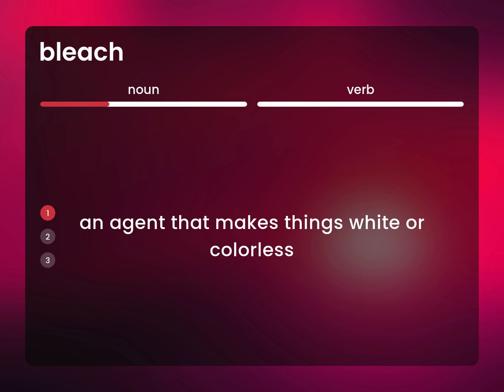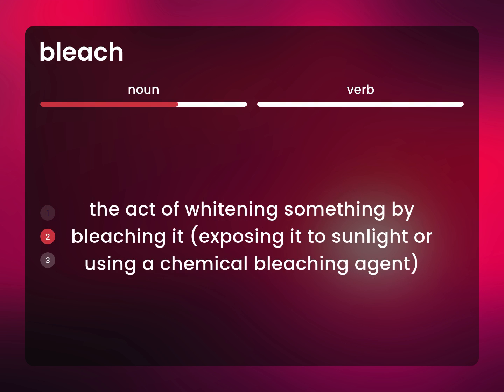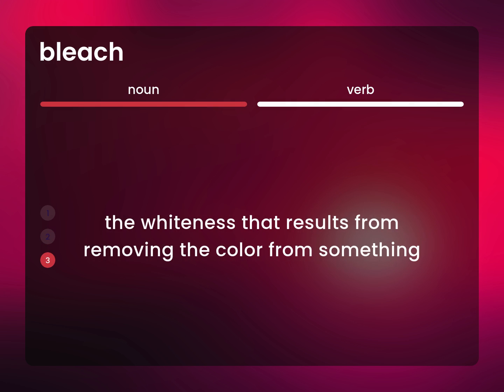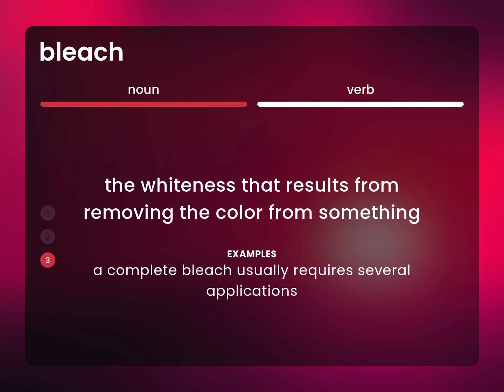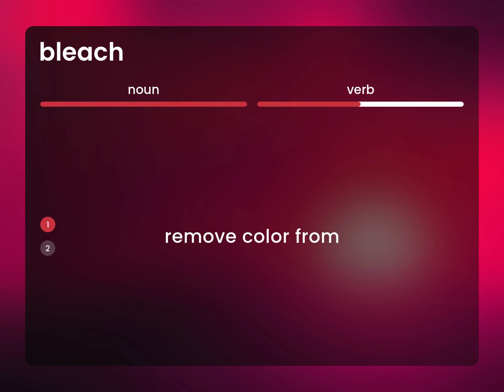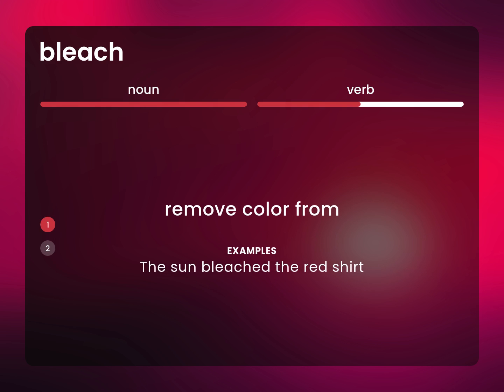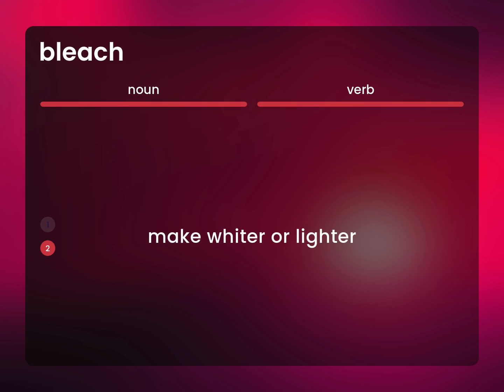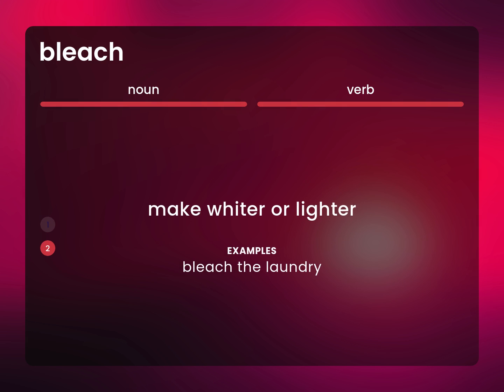Bleach • BLEACH definition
Meaning of BLEACH

Susan Miller (2023, June 10.) What is Bleach?